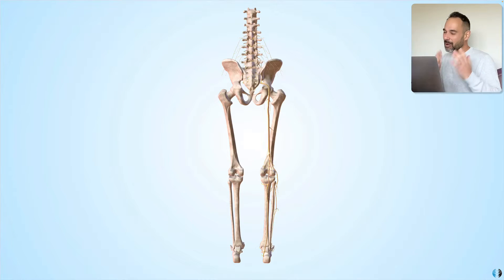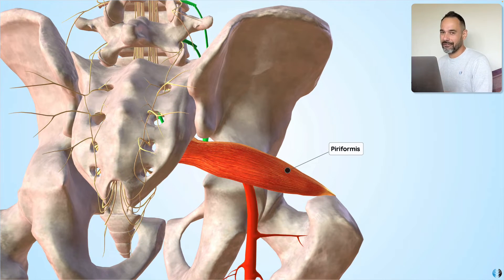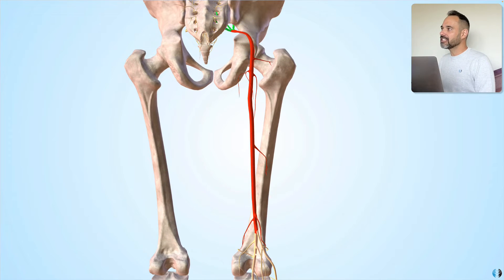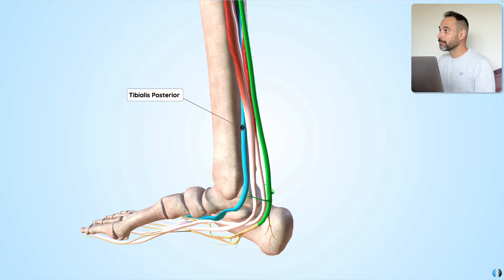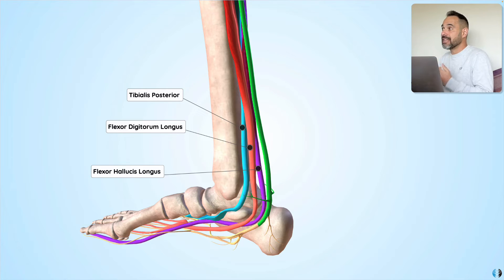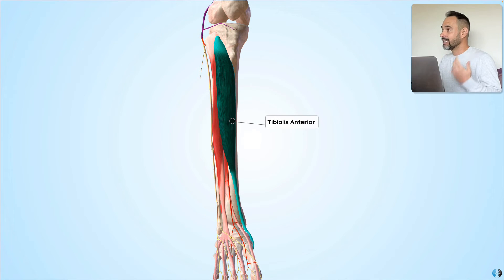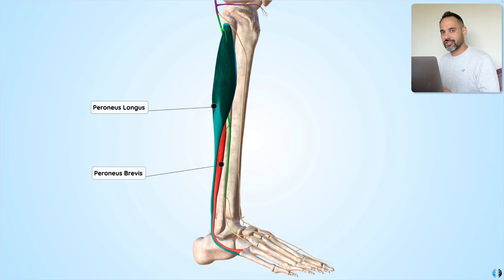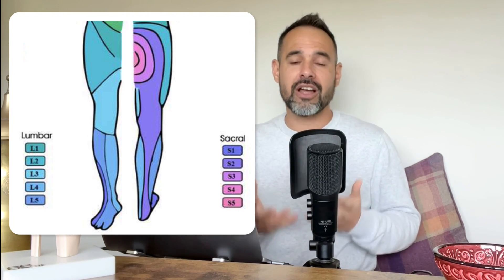Clinical Anatomy of Sciatic Nerve | Expert Physio Guide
In this tutorial, using our 3D anatomy model we guide you through the clinical anatomy of the sciatic nerve.

⭐For more sign up to Membership for more resources including access to:
*Sussing Out Sciatica Webinar
*Radicular Syndrome and Neuropathies of the Lower Limb Webinar
*Lumbar Spine Red Flags Webinar